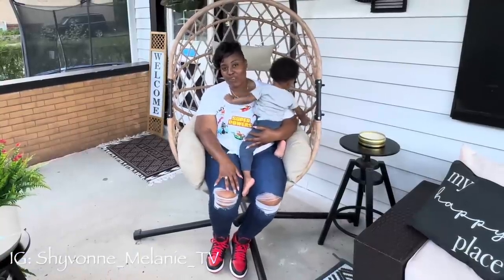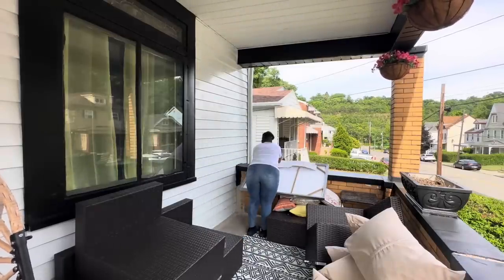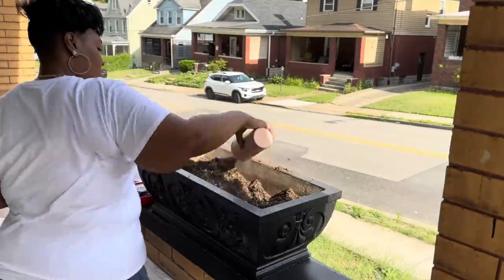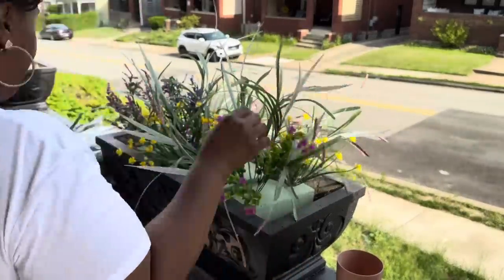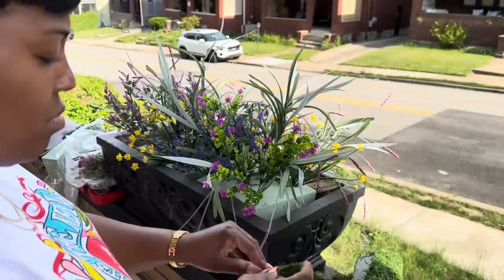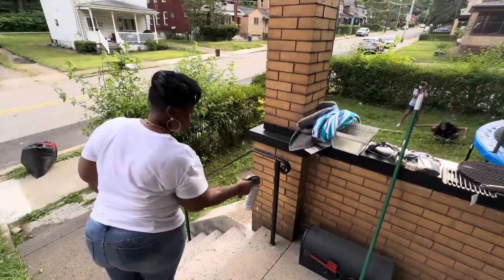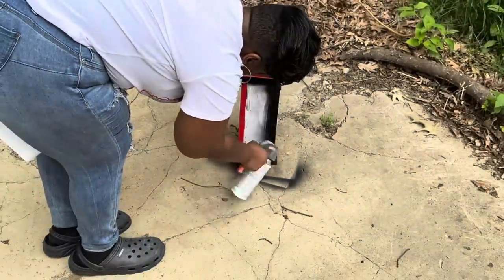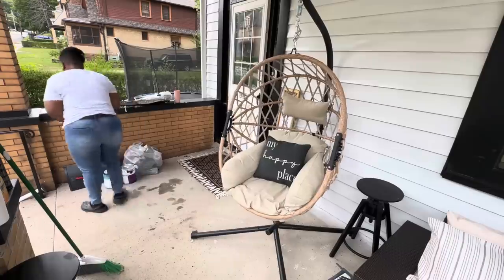EPIC FRONT PORCH MAKEOVER 2023 PART 2 / TRANSFORM YOUR SPACE / BUDGET FRIENDLY PORCH MAKEOVER SPACE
Hey Beautiful People!! In today's video, I will be starting the front porch makeover. I love the way everything is turning out. I will be cleaning, painting and building some new outdoor furniture. I hope you enjoy. Love  Von!

HOUSEWARMING LIST

CLUBHOUSE: ShyvonneMelanie

SHYVONNE MELANIE TV STORE

IKEA CLOSET SONGESAND
Ikea Shoe Organizer

RAKUTEN: Sign up (FREE), spend $30 and you get $30 & I get $30.

My name is Shyvonne (Sha-Von). I'm a wife & mother of 6 amazing kids. I love having a big family and wouldn't trade it for the world. I have 5 daughters and 1 son, ages 23-8. My son is 15 and the twins are 8. As a big family, we have so much to do and get done in the day so this is a glimpse into our one of our evening routines. I hope you enjoy.

SOCIAL MEDIA